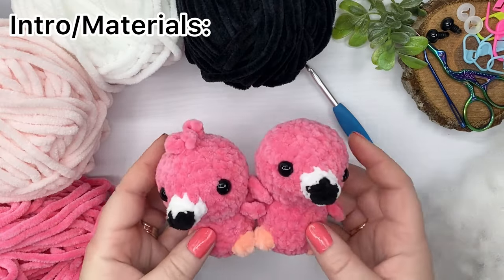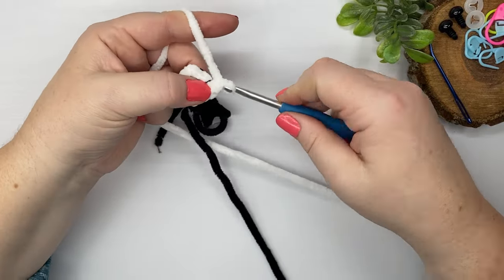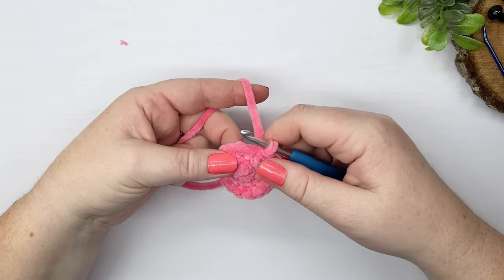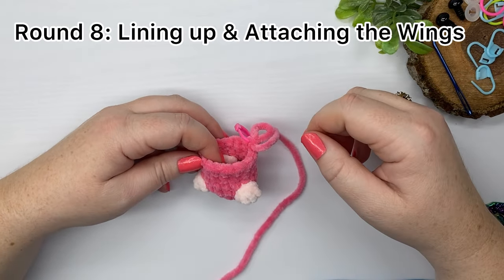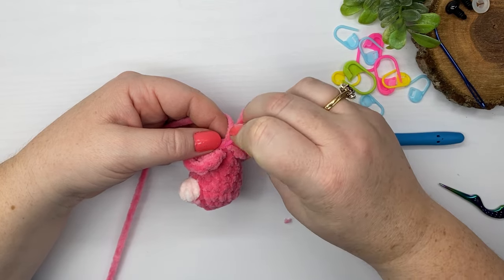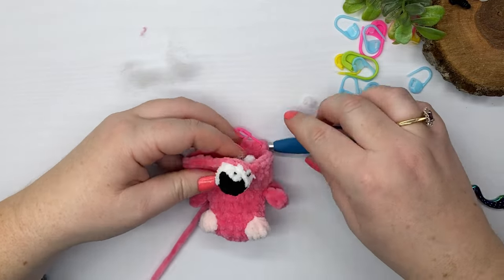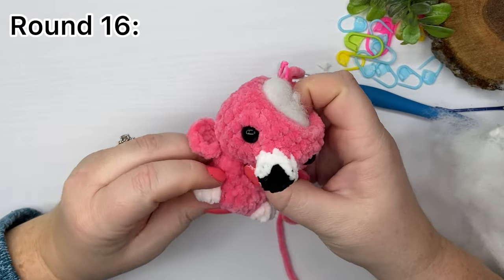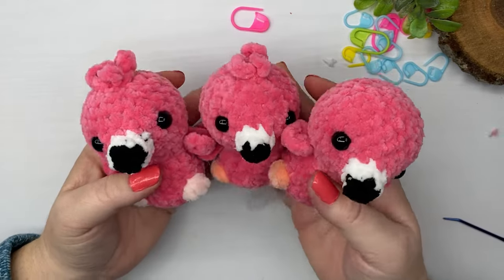No Sew Flamingo Crochet Pattern - Jelly Bean Flamingo Free Crochet / Amigurumi / Full Video Tutorial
Learn to crochet this super quick, adorable NO SEW Jelly Bean Flamingo with this step-by-step video tutorial!  In this full video crochet tutorial we will cover start to finish (materials to finishing) the process for making the Jelly Bean Flamingo.

This sweet Jelly Bean Flamingo works up soooo quick, perfect for last minute gifts, craft markets, decor and more!  Great for anyone on your gift list.

Premium PDF with is available for purchase…

Additional Helpful Video Suggested in this video -

Important Section of the Video:

Intro/Materials 00:00
Wings 02:01
Beak 04:16
Body/Head 09:44
Lining Up and Attaching Wings 19:49
Crochet on Beak 27:34
Adding Safety Eyes and Stuffing 36:25
Hair Tuft 43:09

To crochet this pattern you will need…

YARN:
Light Super Bulky (6) - Hobbii Honey Bunny

YARDAGE:
Main Colours - Candyfloss (Pink) (20 yards),
Accent Colours - Peach, White, & Black (small amount of each)

CROCHET HOOK:
5.0mm (H), Clover Amour Crochet Hook

ADDITIONAL MATERIALS:
Stuffing (Polyfil)
Removable stitch marker
Yarn needle to weave in ends
Scissors
2 - 10mm safety eyes (optional)

Find materials all the materials (except for yarn) needed here (affliliate links):

Amazon Canada

Amazon USA

GAUGE:
4 rounds of gauge pattern = 2.0 inch (Light Super Bulky)

GAUGE PATTERN:
Create a Magic Ring
Round 1: 6sc in the ring (6)
Round 2: 2sc in each stitch (12)
Round 3: *sc, 2sc* 6 times (18)
Round 4: *sc in the next 2 sts, 2sc* 6 times (24)

MEASUREMENTS/SIZES:
3.5 inches

SKILL LEVEL:
Intermediate

Check back regularly for more videos with tips and tricks for crocheting and amigurumi.

Join our email list for more great tutorials, plus new pattern releases and promotions will be sent straight to your inbox.

Have you made a Darling Maple Designs pattern? I’d love to see your beautiful work! Please tag my business page (Darling Maple Designs) or use the hashtag

Happy Crocheting!
Sara